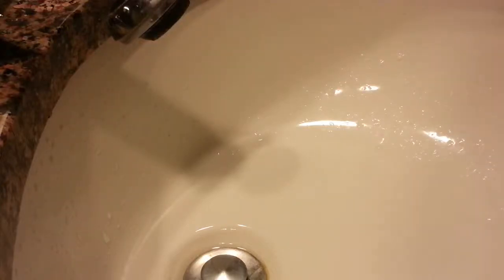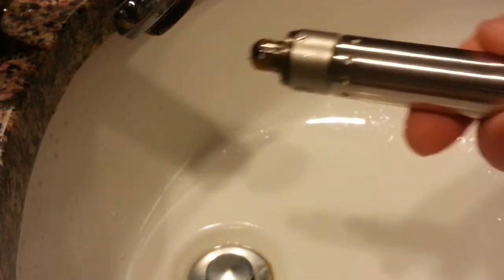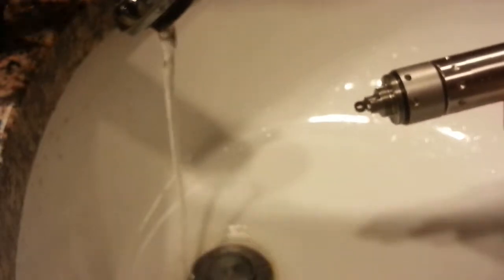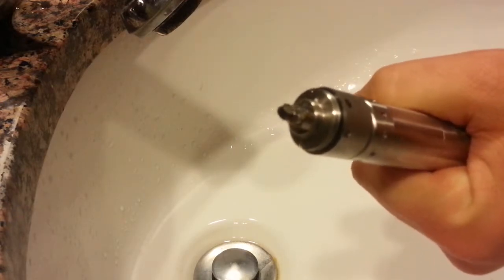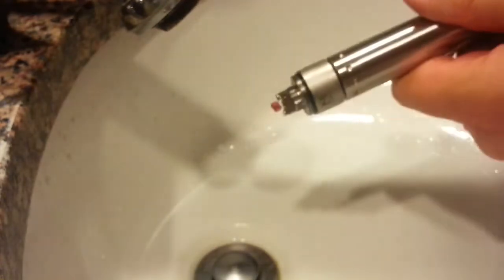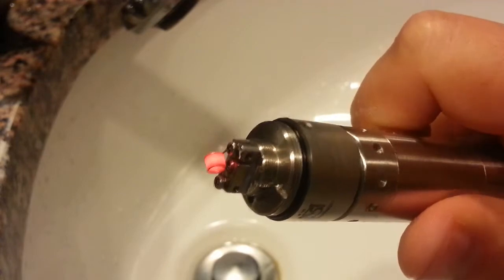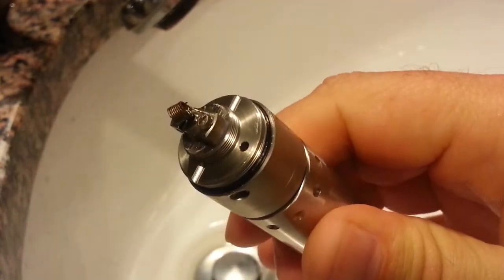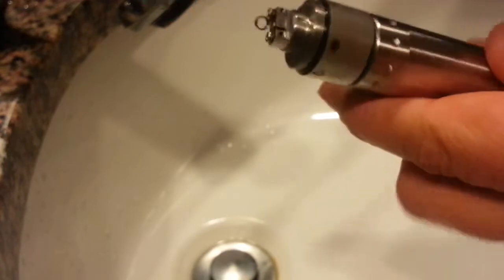How to clean your coils.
How to clean your coils. Simple and easy.